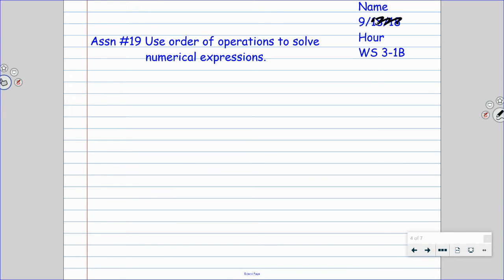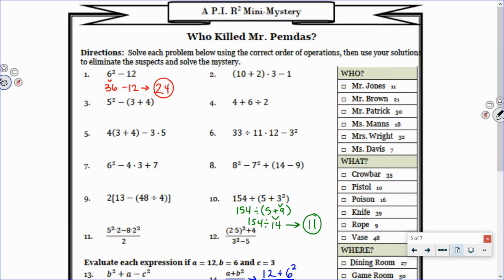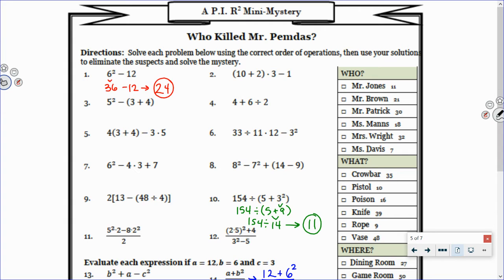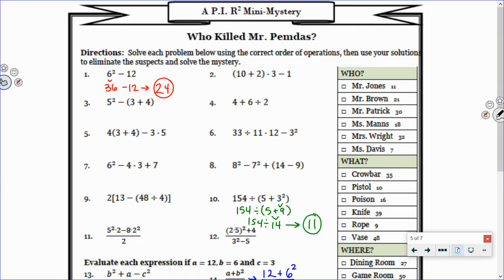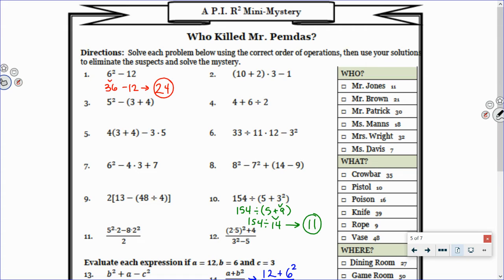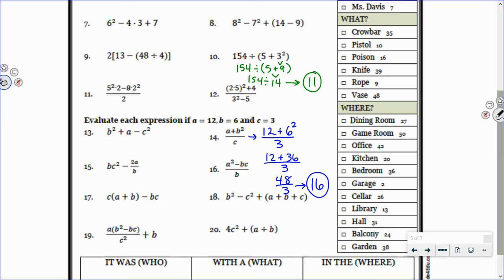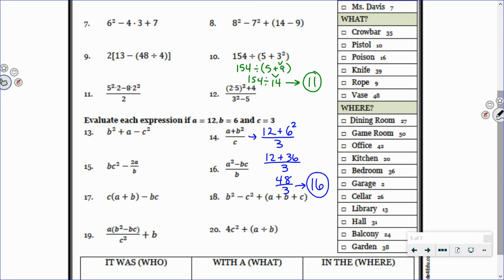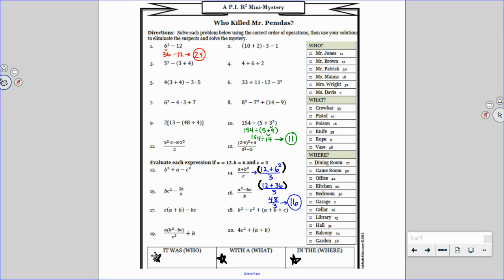Lesson 3-1B.Order of Operations.Solve the Mystery